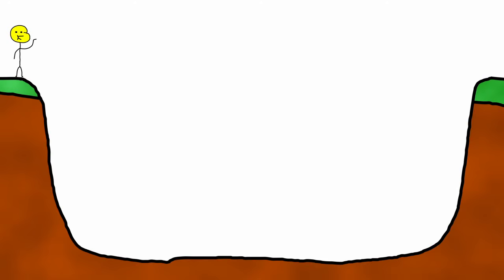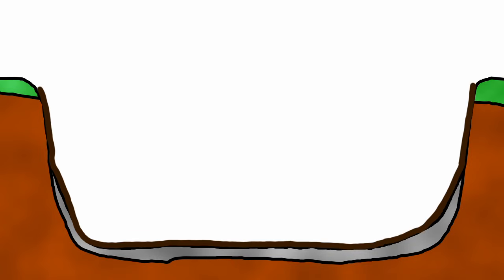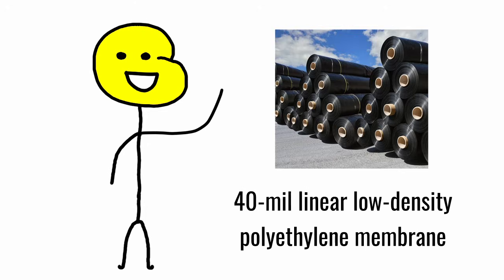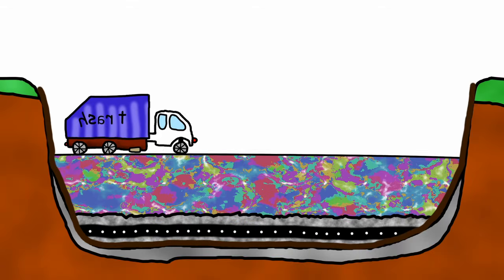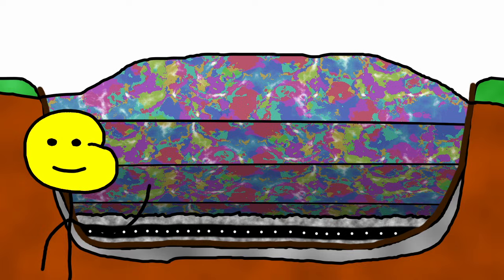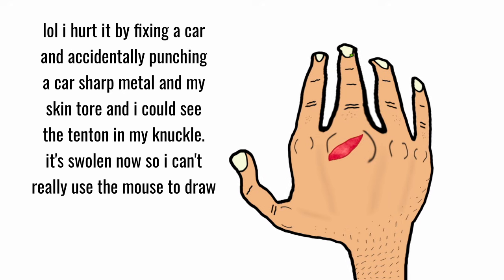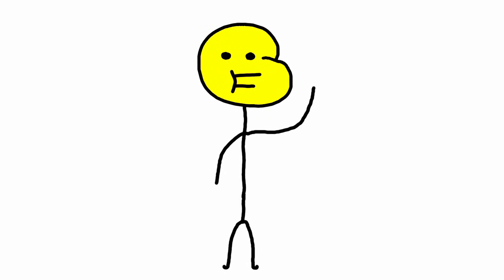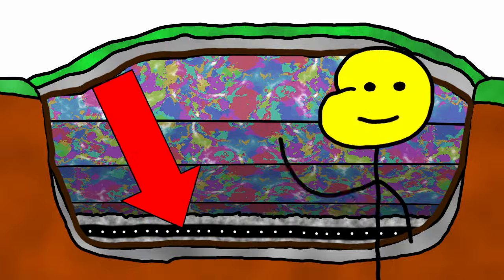How a landfill works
how does a landfill work? This includes county landfills near you. Industrial landfills, hazardous land fill, and municipal trash dumps. This video answers what happens at a landfill, or dumpster.

There are often misconceptions about this topic, kinda like Sam O'Nella Academy's Historical Misconceptions For You to Bring Up during Family Dinner or other Sam o nella videos.